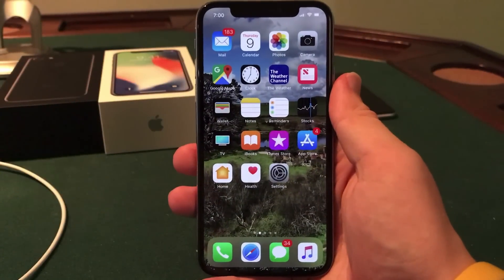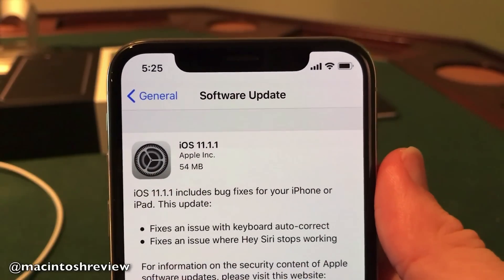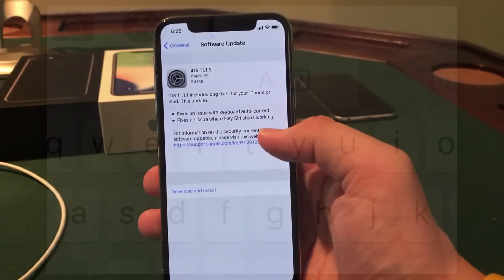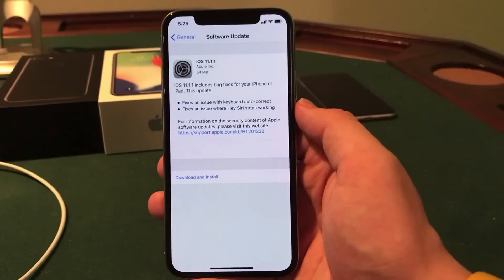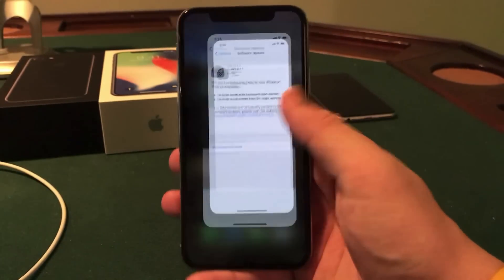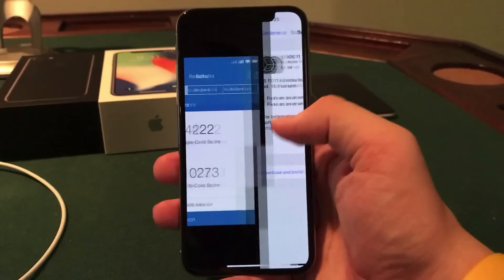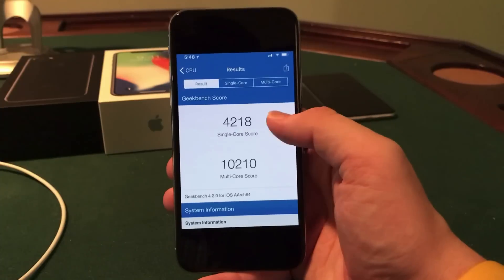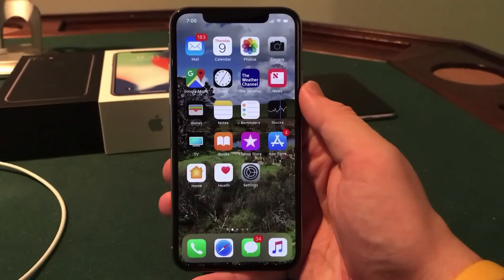iOS 11.1.1 Released: Bug Fixes & What’s New!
iOS 11.1.1 has been released! This is my hands on review of what’s new in iOS 11.1.1 including bug fixes, performance, battery life, and stability. iOS 11.1.1 fixes an issue with the keyboard auto-correct in iOS and also fixes an issue where Hey Siri stops working.